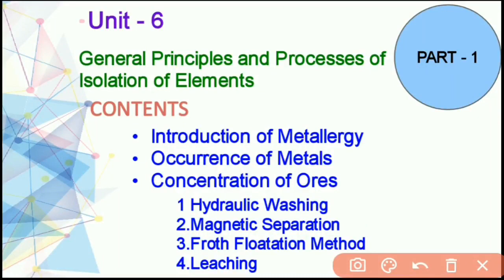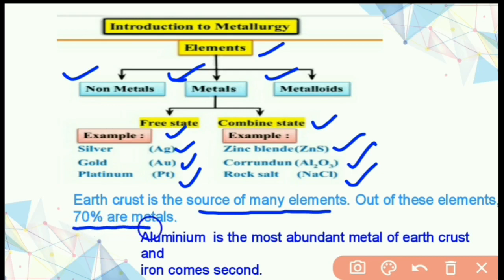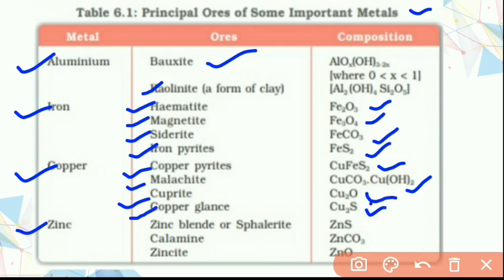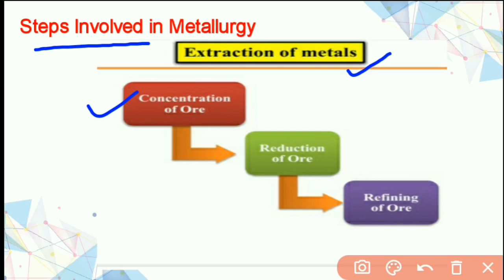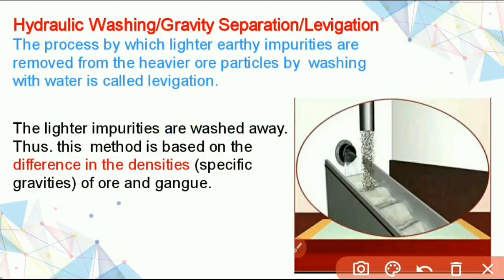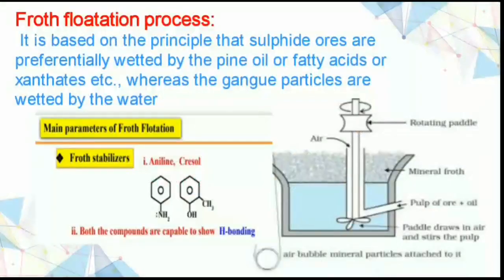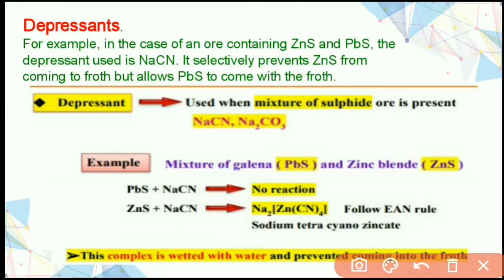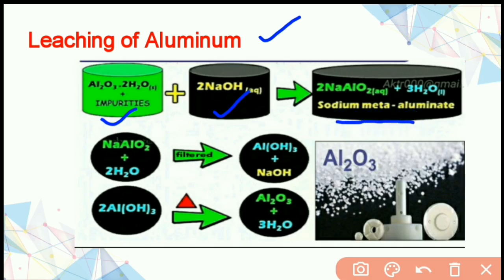June 22, 2020